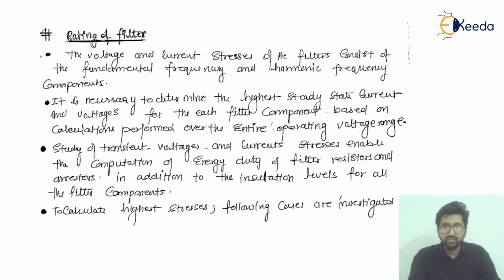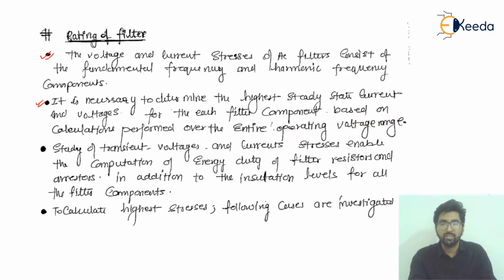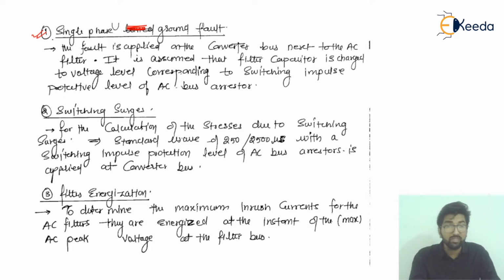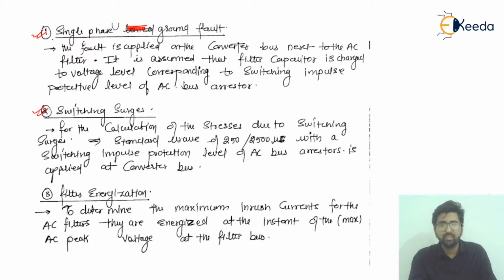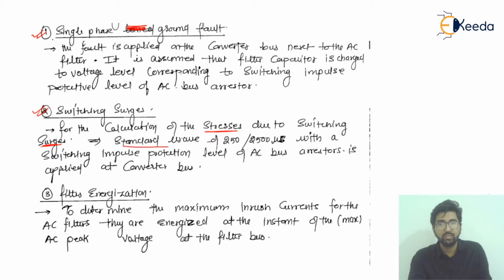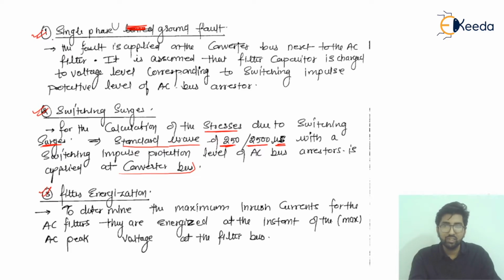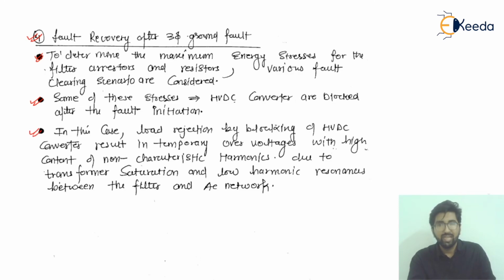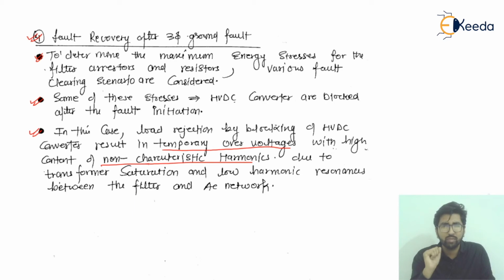Rating of Filter - AC and DC filters - High Voltage Direct Current Transmission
Video Name - Rating of Filter

Chapter - AC and DC Filters

Happy Learning!